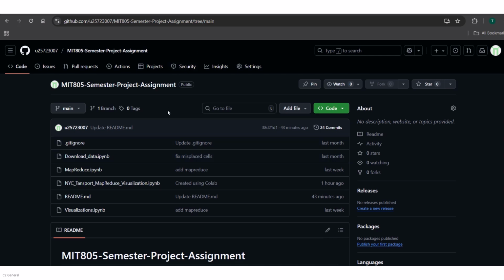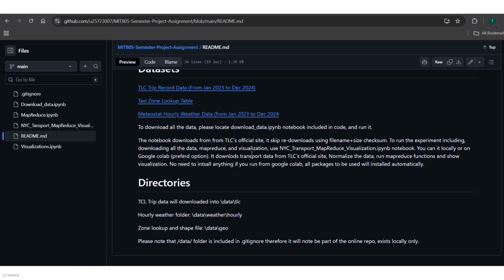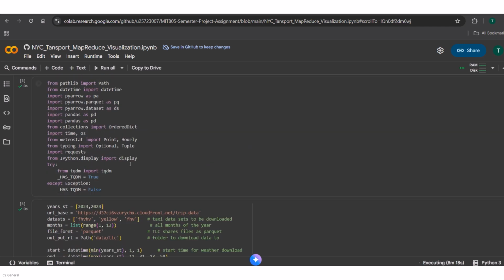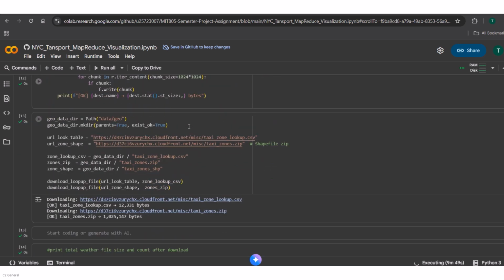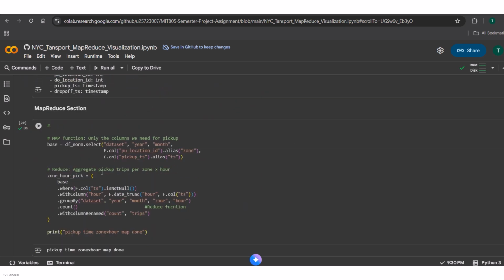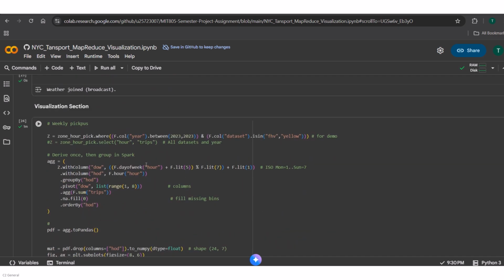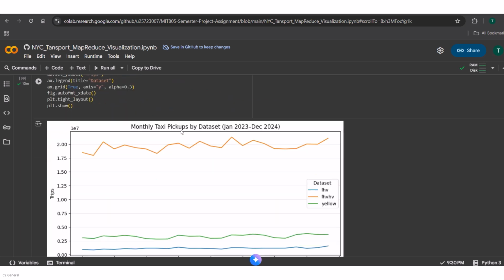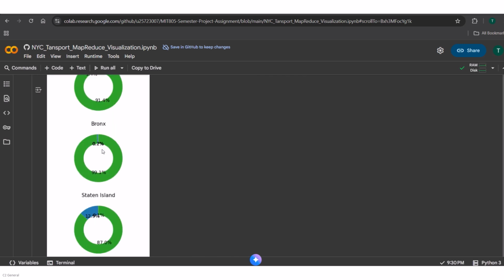MIT805 Assigment Demo TLC Transport Data Presented by Tankiso Kolobe